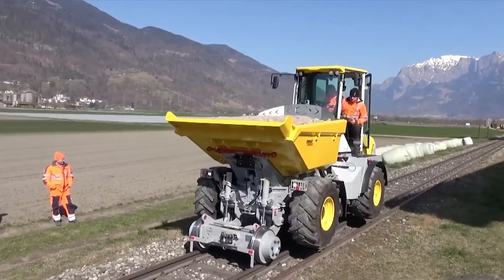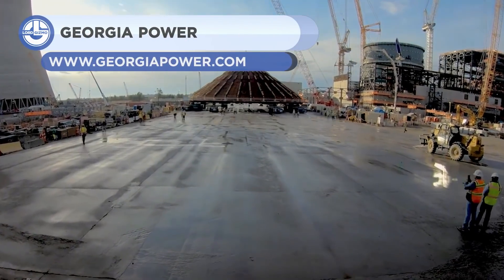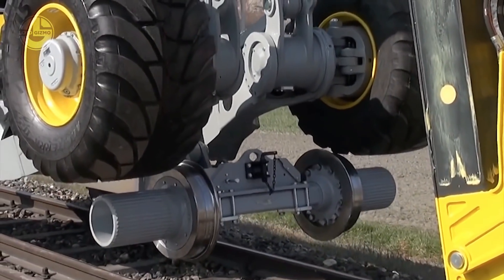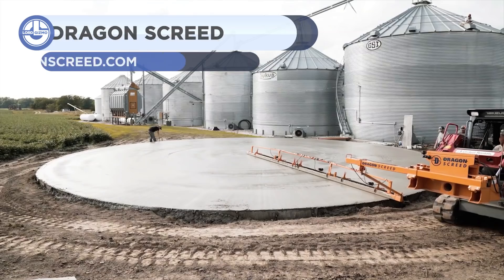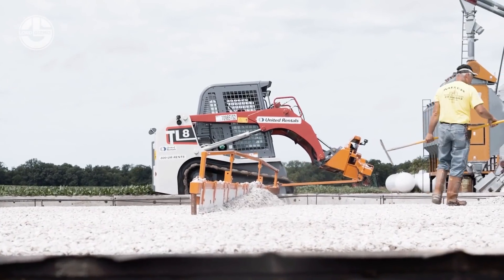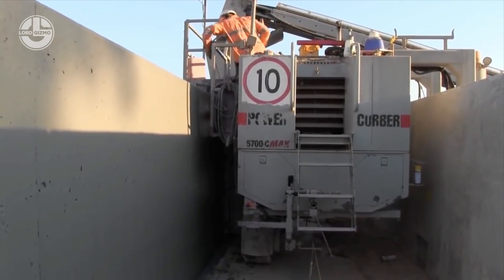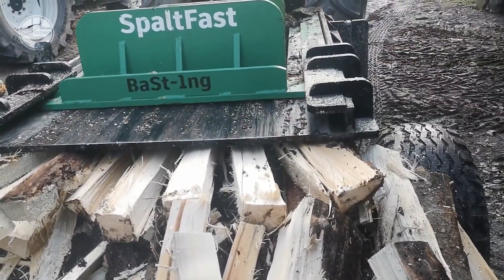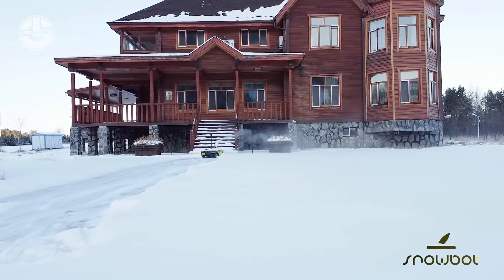POWERFUL And Ingenious Machines You Need To See | Powerful Machines That Are On Another Level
Rockets are incredible marvels of science and engineering, able to get an object from the surface of Earth up hundreds of miles into the air.  It’s pretty interesting stuff, but today, we think we’ve got something you’ll enjoy even more.  Welcome back to another video from Lord Gizmo!  Today, we’re going to be teaching you about a very interesting way to get to space, as well as about a number of other incredible machines.

00:00 INTRO

00:14 SARENS Constructing Spin Launch Chamber

01:32 GEORGIA POWER Unit 3 Shield Building Roof

02:31 Menzi Muck M545x Walking Excavator

04:40 DRAGON SCREED Radius Screed System

06:31 Guntert & Zimmerman MP550

08:47 BaSt-Ing Spalt Fast

10:05 SNOW BOT

10:54 THANKS FOR WATCHING - SUBSCRIBE FOR MORE